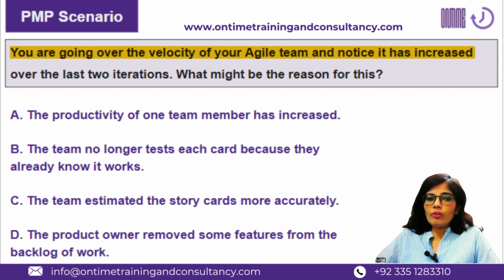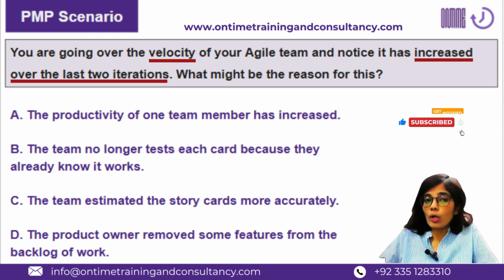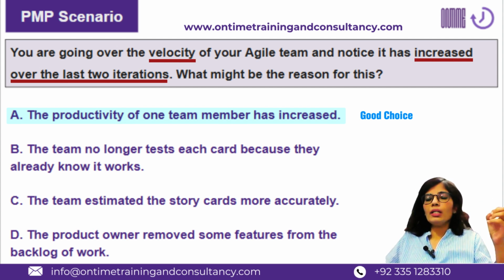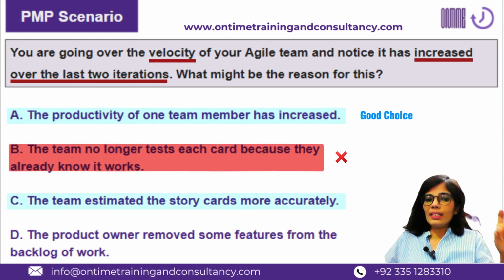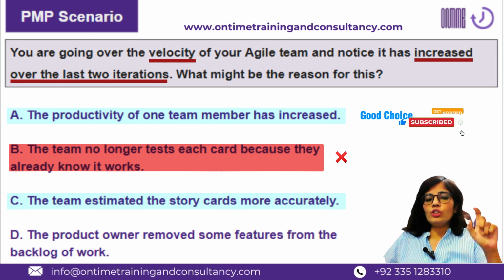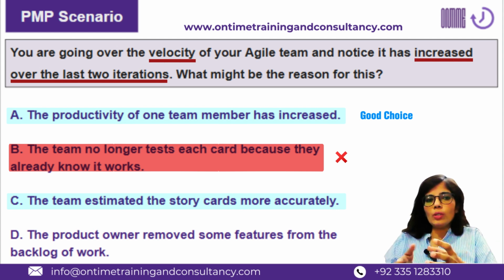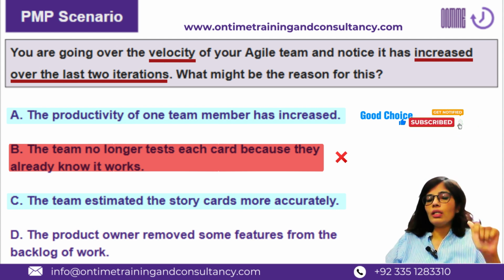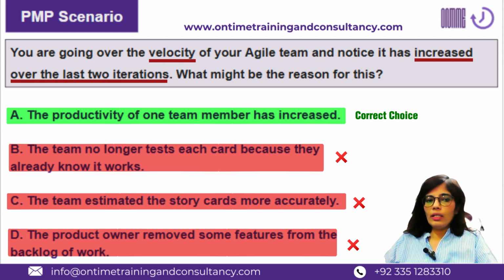Only Agile Experts Understand This Team Velocity Scenario – Do You?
Team Velocity in Agile – PMP Scenario-Based Question Explained

In this PMP-focused video, we unpack a scenario-based question around Team Velocity, one of the core metrics in Agile project management. Understanding how to measure and use velocity correctly is crucial for PMP aspirants working in adaptive environments.

PMP Scenario: "You are going over the velocity of your Agile team and notice it has increased over the last two iterations. "

What might be the reason for this?

A. The productivity of one team member has increased.
B. The team no longer tests each card because they already know it works.
C. The team estimated the story cards more accurately.
D. The product owner removed some features from the backlog of work.

To learn Project Management and practice more PMP questions, join our upcoming PMP mentoring course starting from 26th July, 2025 with Mentor Tooba. Registrations are open.

00:00  Scenario Context Explained
00:31  Essential Key Terminologies Explained
01:52  Step-by-Step Option Analysis
10:45  Correct Answer Unlocked